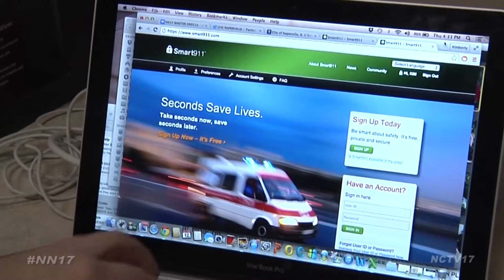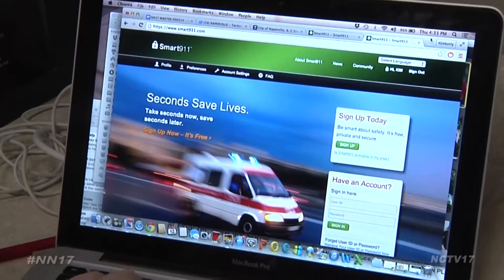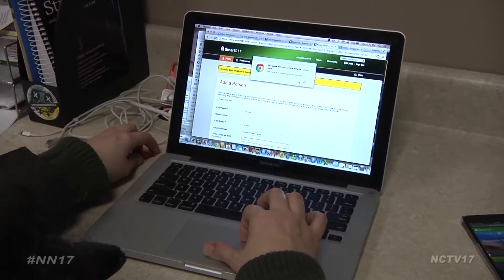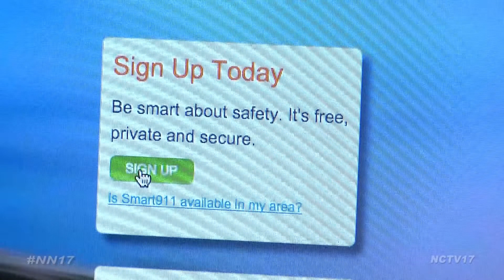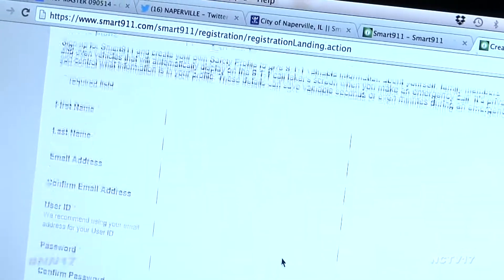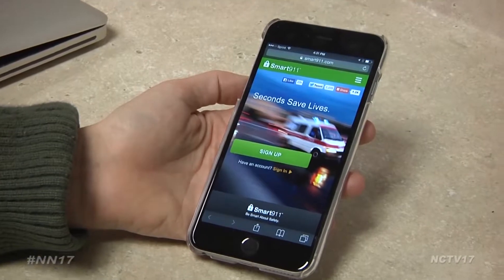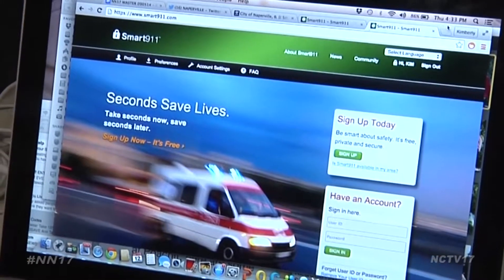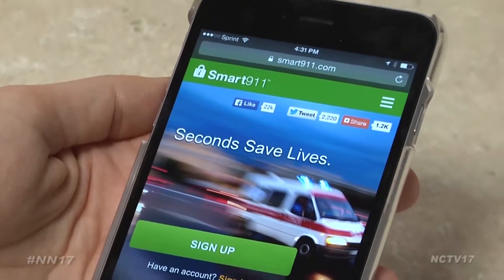Smart 911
Naperville has become a Smart 911 community. The city recently instituted the program, which allows residents to create a smart 911 profile connected to your phone number.

This contains information such as your address, emergency contacts, vehicles, or any pets you might have.

Then, if you do need to call 911 for any reason, the system can immediately access your profile, providing the operator with key information. This can help save time, or even your life, if you are in a situation where you can call, but can’t talk.

Naperville News 17's Kim Pirc Reports.